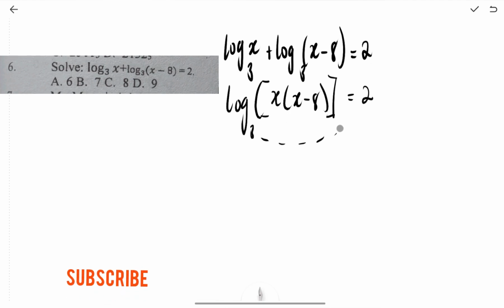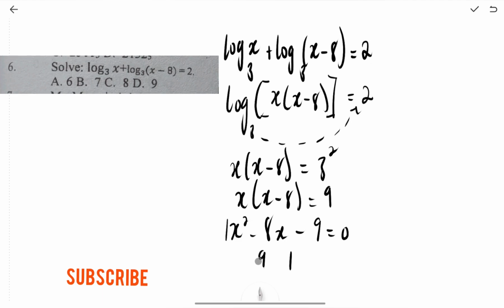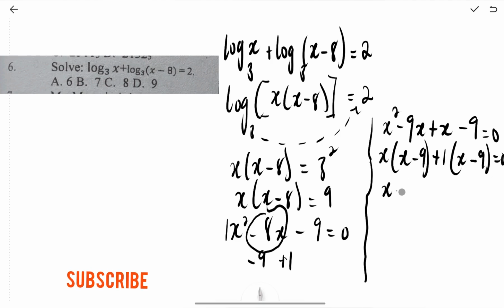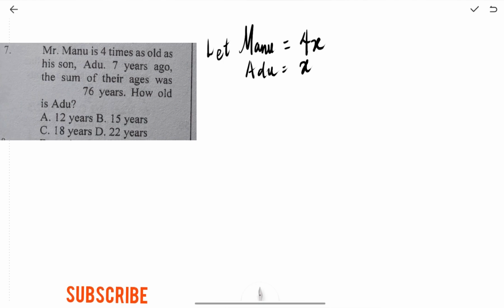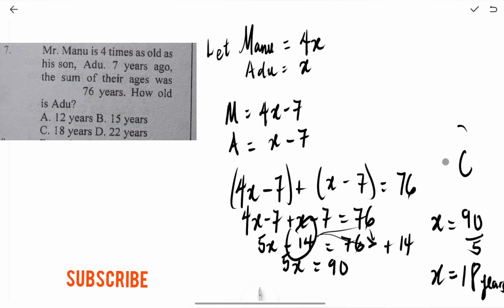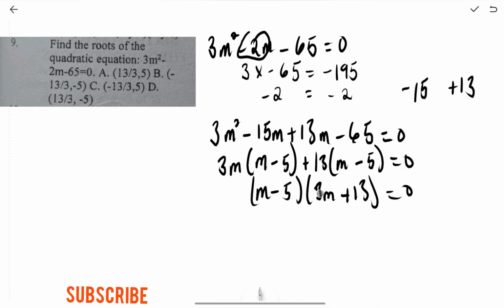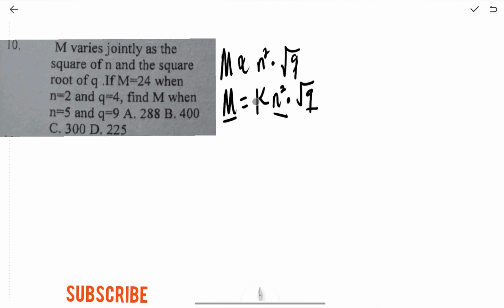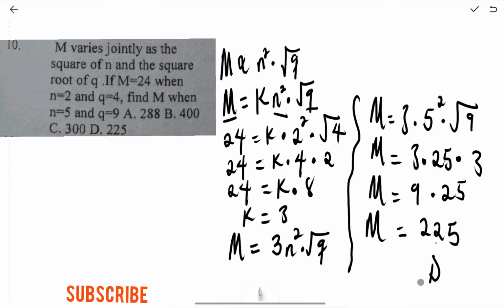Well Explained!!! 2023 WASSCE/WAEC Objectives Questions 6-10 | Answers & Explanations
Welcome to this 2023 WASSCE/WAEC Objectives Questions walkthrough.
In this video, we carefully solve and explain Questions 6–10 from the 2023 WASSCE/WAEC Objective Paper. Each question is broken down step by step so you understand not just the correct answer, but the reasoning behind it.
📚 In this video: • 2023 WASSCE/WAEC Objective Questions 6–10 • Correct answers with clear explanations • Simple exam techniques and tips • Better understanding for WAEC preparation
Whether you're preparing for WAEC, WASSCE, GCE, or revising past questions, this series will help strengthen your understanding and improve your confidence before the examination.
Don't forget to: ✅ Like the video ✅ Subscribe for the complete 2023 WAEC Objectives series ✅ Turn on notifications so you never miss an upload ✅ Share this video with friends preparing for WAEC